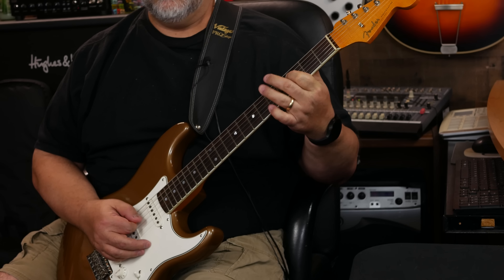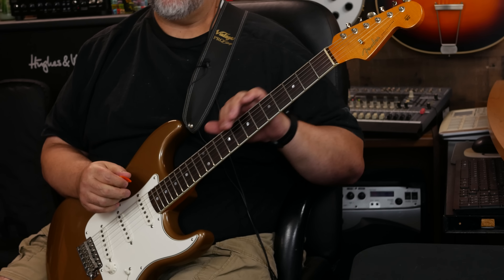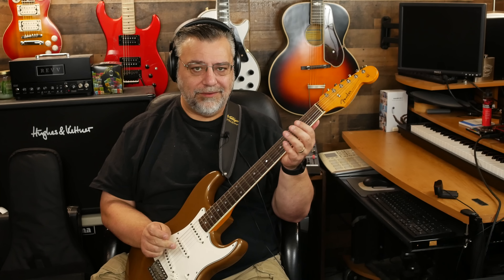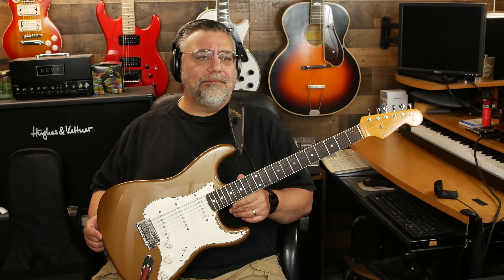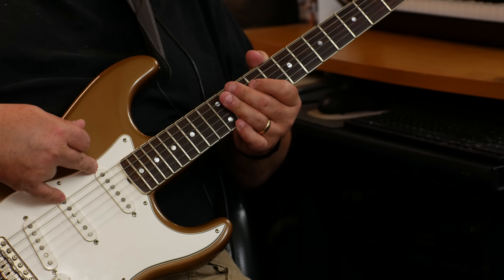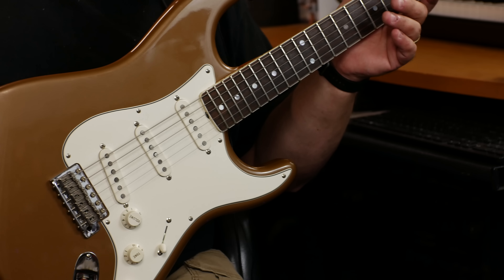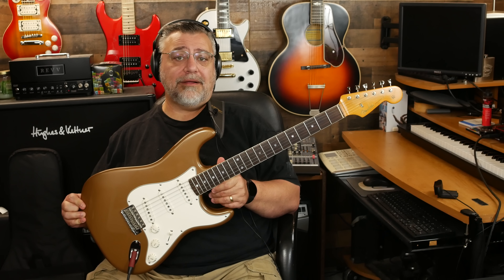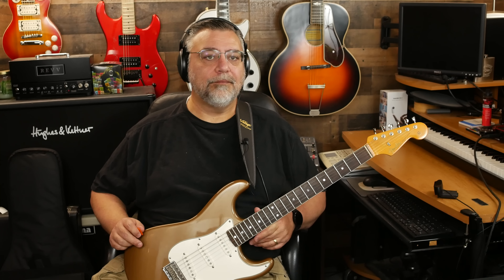I agree with Eric Johnson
He was right.